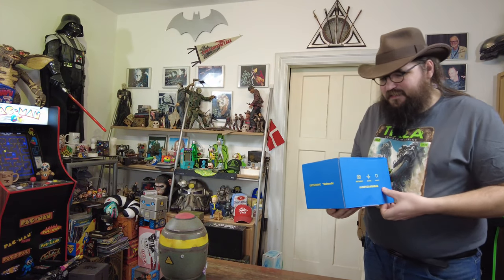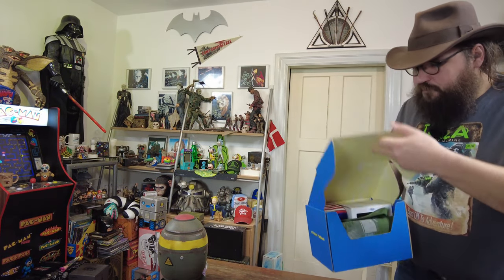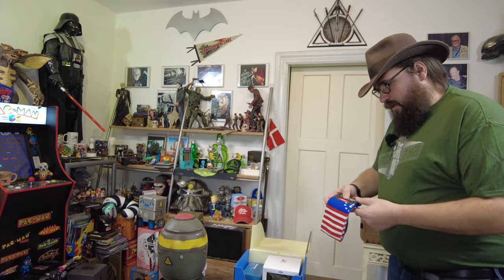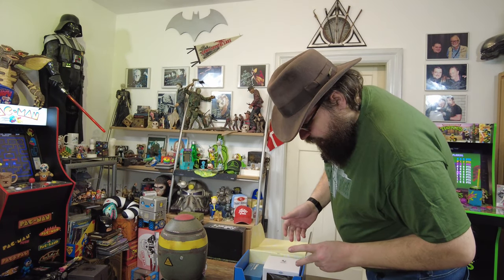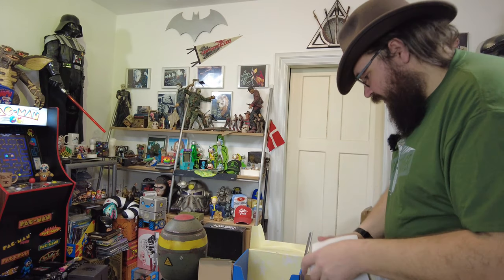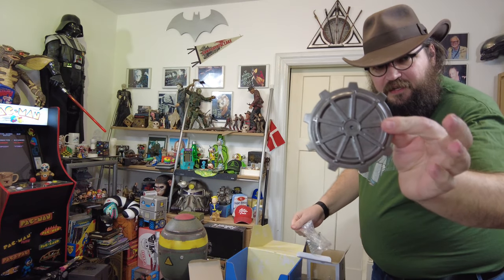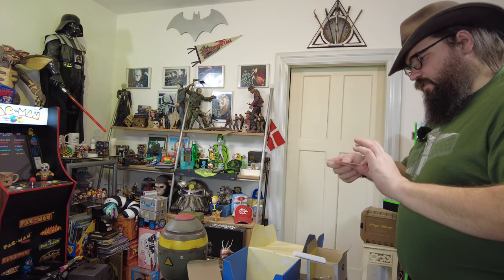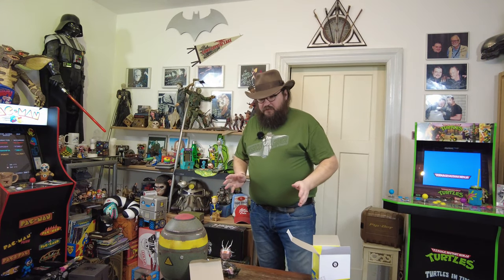LOOTCRATE - Fallout Crate: Watch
Be on the lookout! Anything can happen in the Wasteland.
Keep a close WATCH with exclusive collectibles and gear
from Fallout!

Need a PRO Gaming Controller for PS4 or XBOX, look no furter, check out Cinch Gaming use cupon code: "myerscorner" to get 5% discount and you will help the channel grow in the progress.

MyersCorner